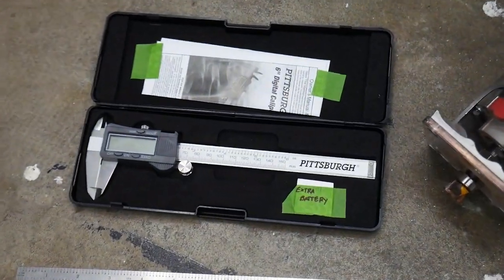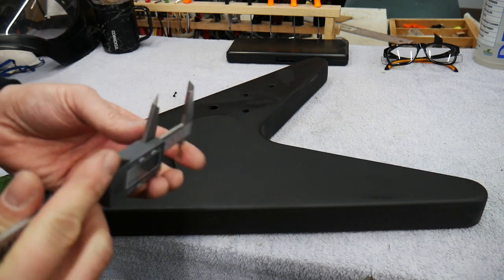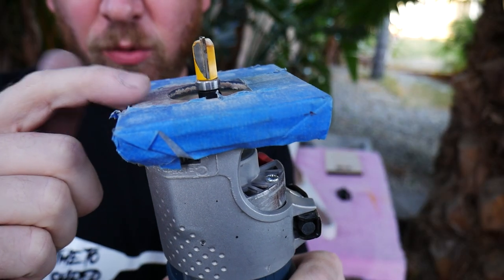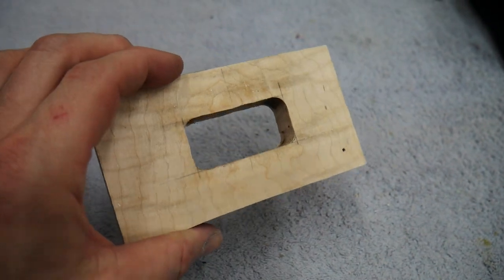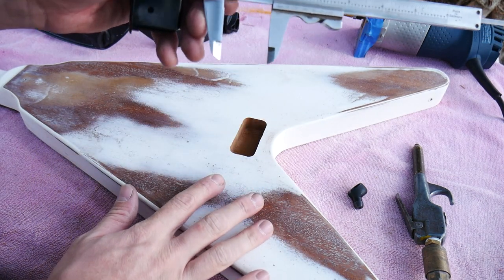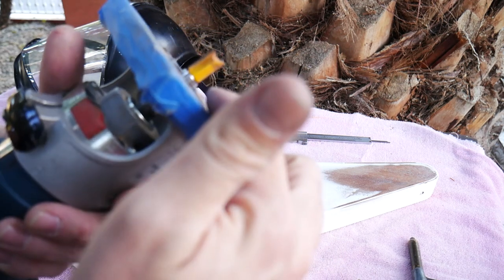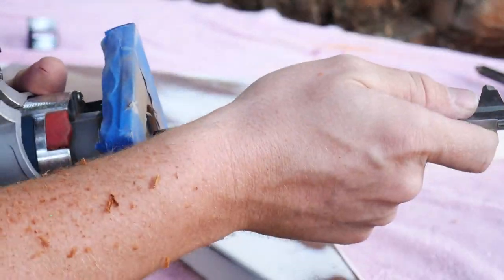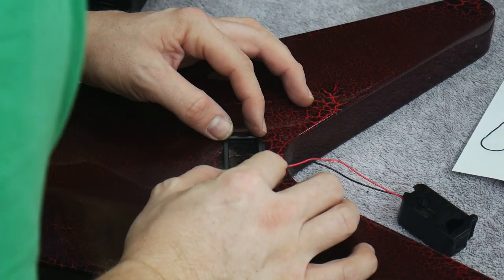How to add a Battery Box to your Guitar - Tutorial - 9-volt Install DIY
Buy GuitarGuts Merch! I have guitars, Stickers, the GuitarGuts KILLBOOST Pedal, GG Killswitches, GG Picks, Drink Koozies